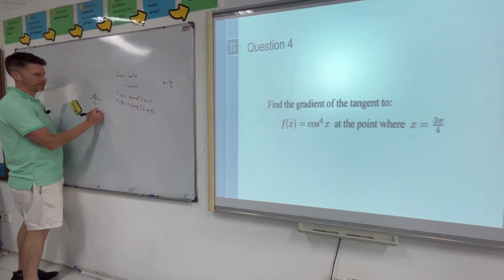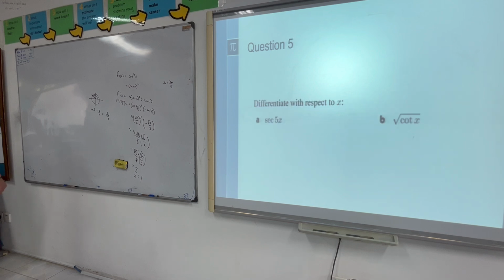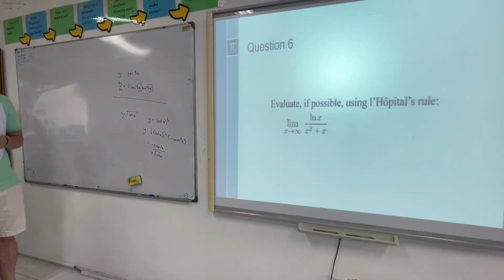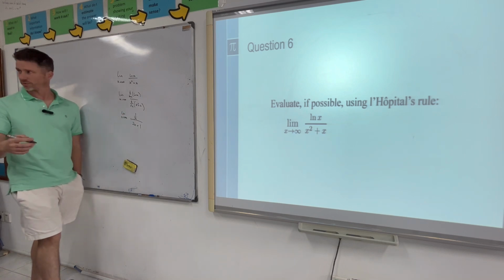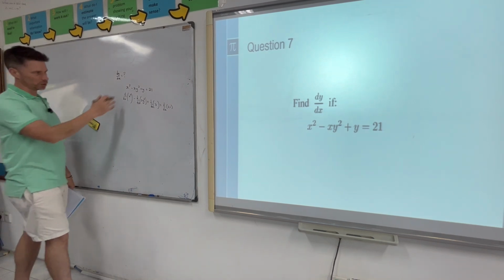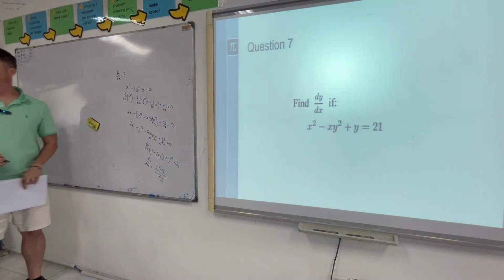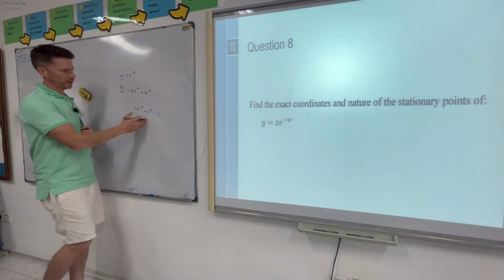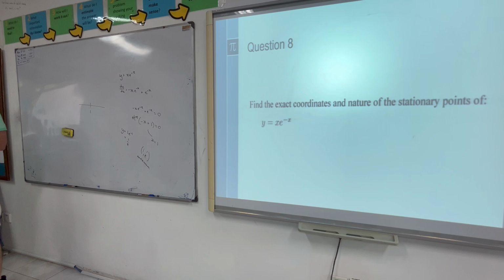Basic HL Calculus IB Derivatives